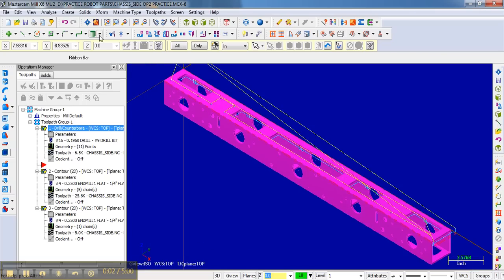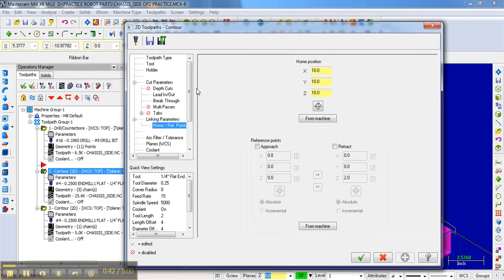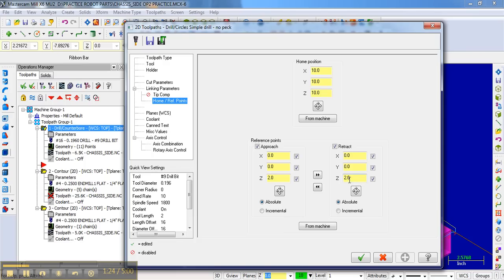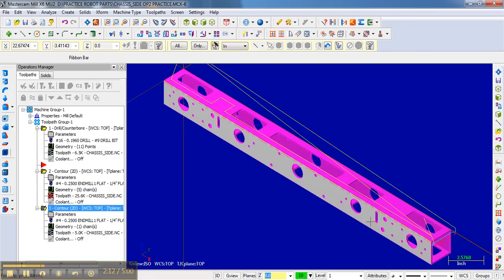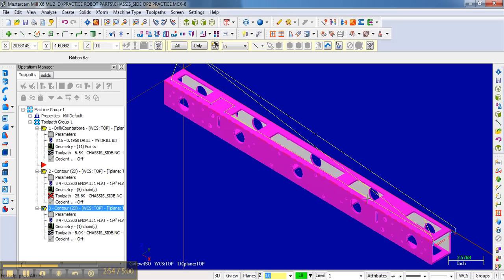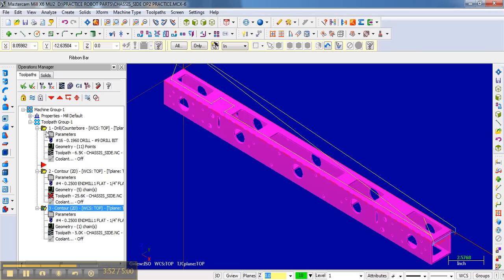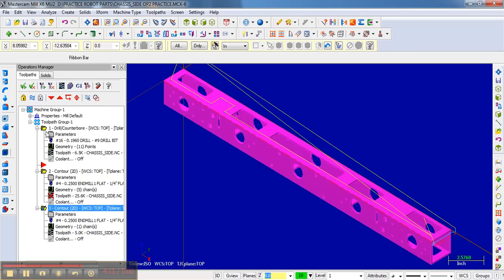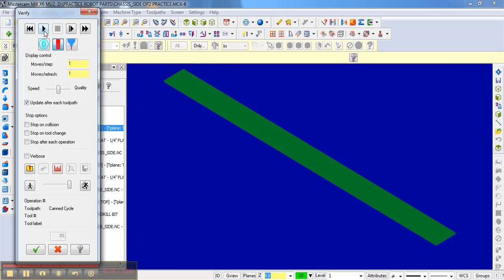mastercam basic milling lesson 19 ordering operations to reduce tool changes